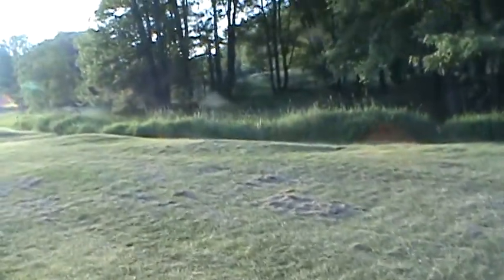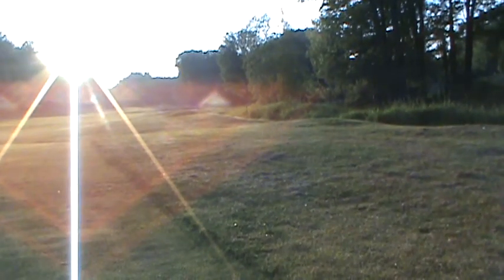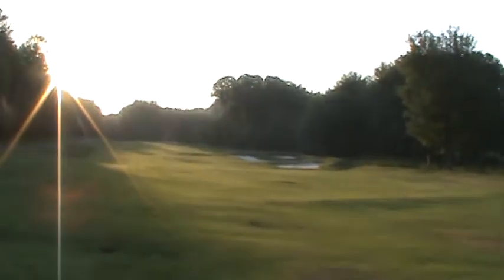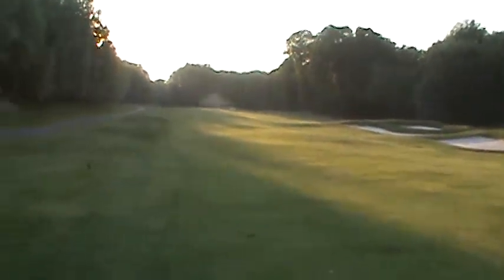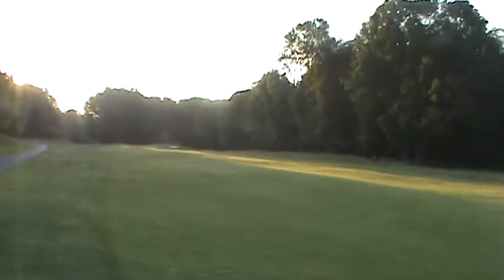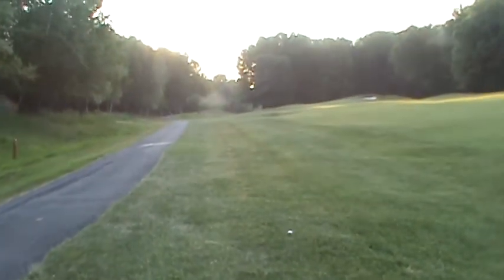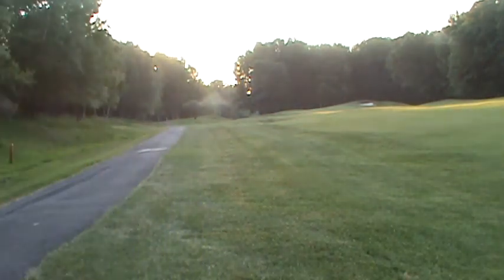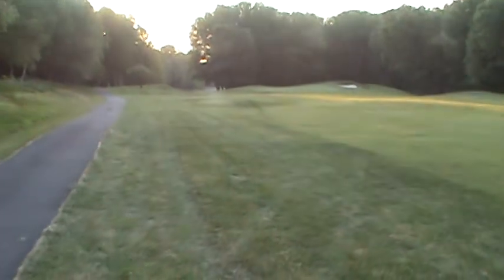The Hideout Golf Course, # 8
second par 5 hole. It is 500+ a lot more yards into this straight ahead fairway plays very hard. It requires 2 great shots just to leave yourself with a short iron into the green. The wind is always in your face on this hole.